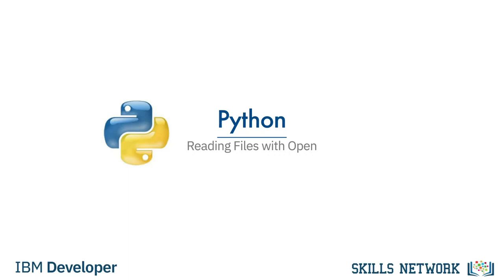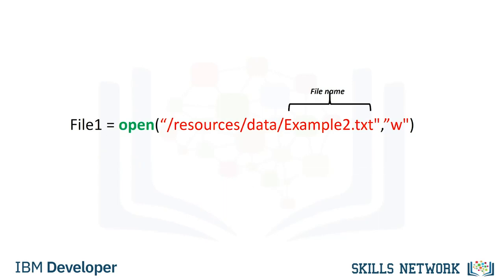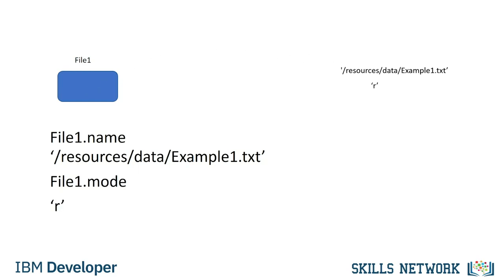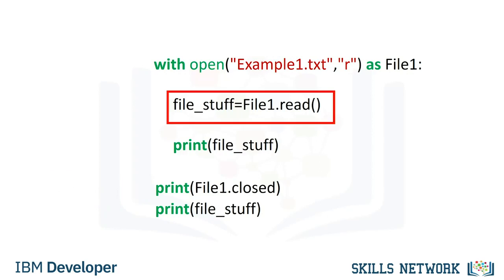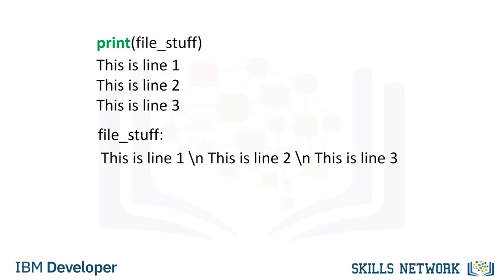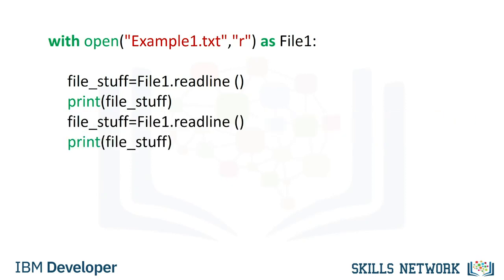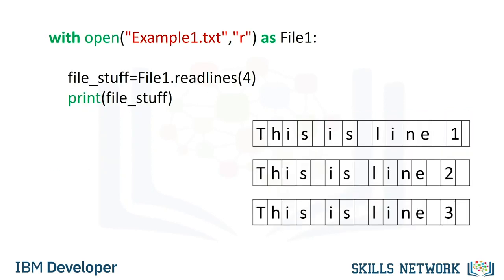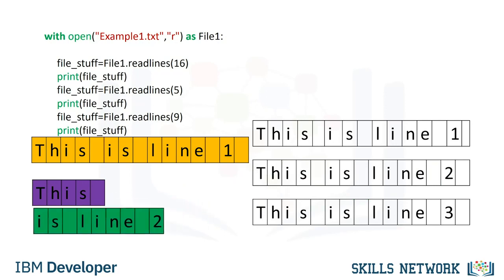Reading Files with Open - Working with Data in Python | IBM